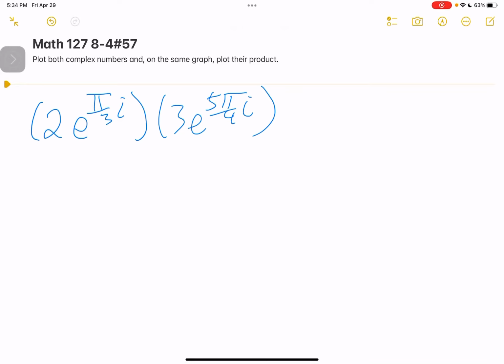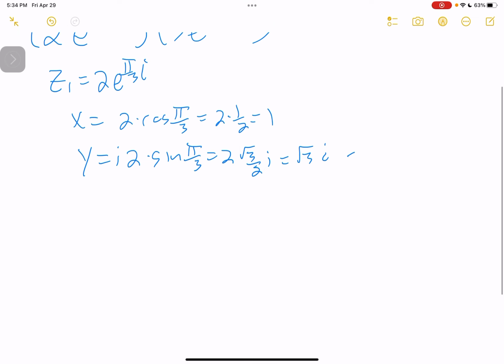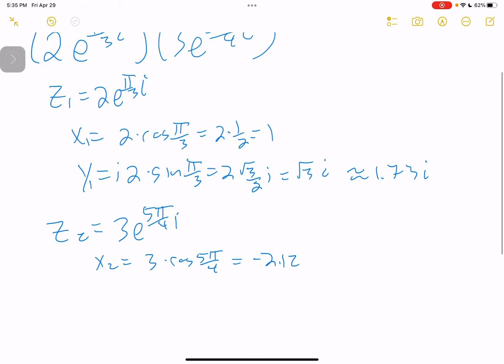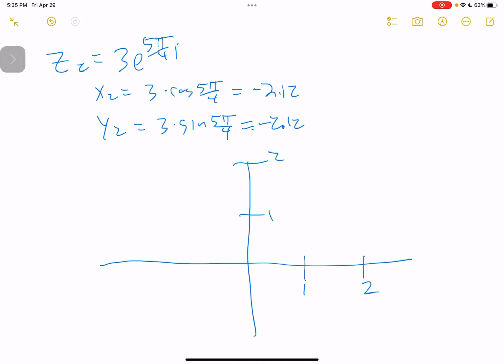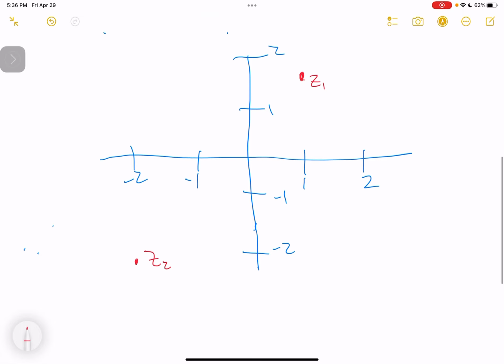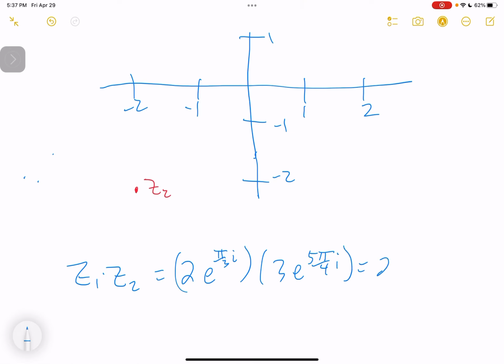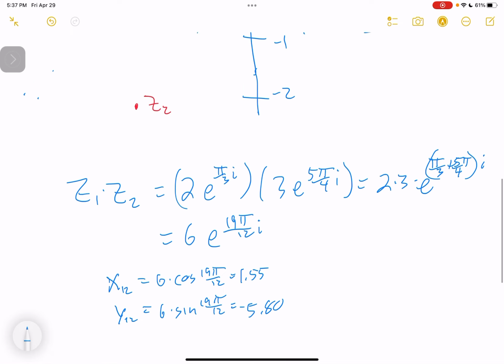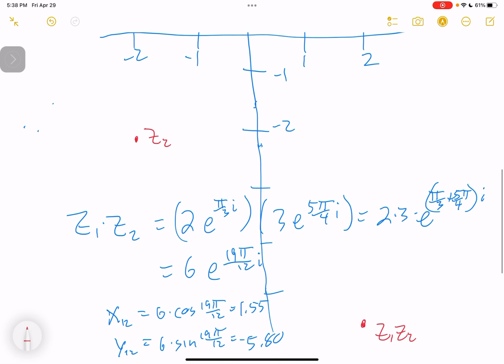Math 127 8.4#57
Here we multiply two complex numbers in Euler’s format.